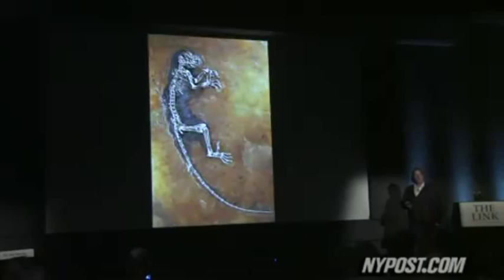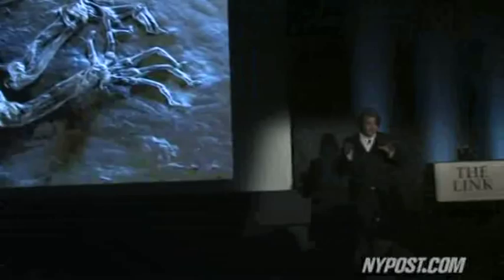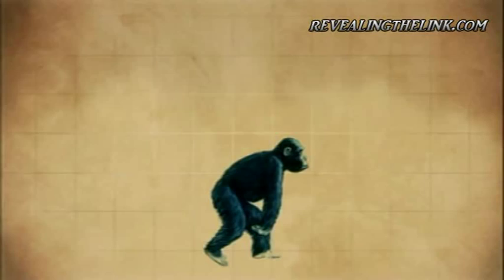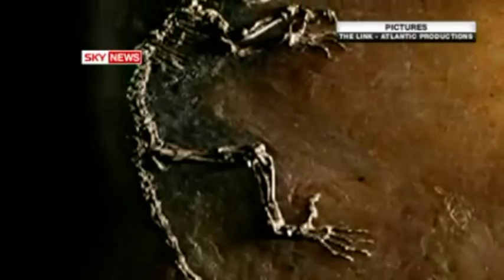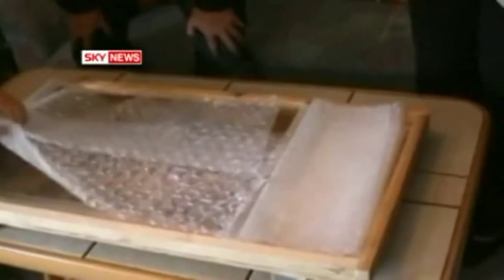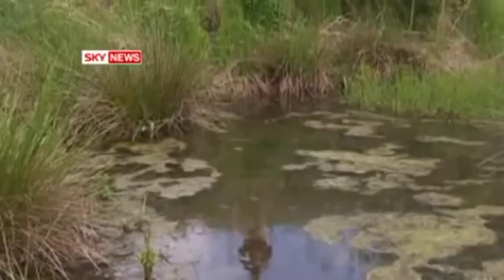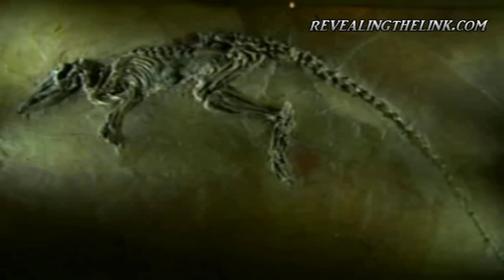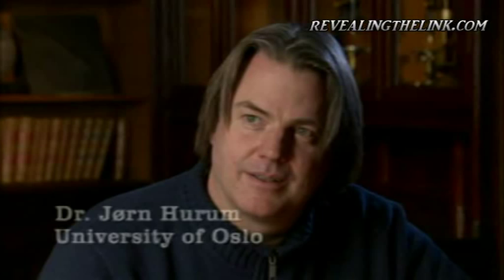The Missing Link: Ida (darwinius masillae) - Our Common Ancestor?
... Missing Link In Human Evolution (Part 1): Ida (darwinius masillae) - Our Common Ancestor?

Scientists Discover 'Missing Link' In Human Evolution (Sky News, May 19, 2009)

Scientists say they have found a primate fossil that shows our connection with other mammals and our earliest human ancestor. These pictures are from the programme "The Link" by Atlantic Productions.

47 MILLION-YEAR-OLD FOSSIL TOUTED AS 'MISSING LINK'

Scientists believe they have found the "missing link," an ancient primate fossil some 47 million years old which is thought to the common ancestor to all later monkeys, apes and humans.

The nearly perfect skeleton, classified as Darwinius masillae, was found in Germany. It's a she, about the size of a small cat, with four legs and a long tail and lived for about 9 or 10 months.

The creature, which scientists nicknamed Ida after lead researcher Jorn Hurum's 6-year-old daughter, is not a direct ancestor of monkeys and humans, but it provides a good indication of what such an ancestor may have looked like, researchers said.

Is fossil Ida a missing link in evolution?

This 47m-year-old skeleton is one of the most significant primate fossil discoveries, hailed by some as 'the missing link' and by others, such as David Attenborough, as proof of evolution.

Primate Fossil Could Be Key Link in Evolution

Scientists say a 47-million-year-old fossil found in Germany may be a key link to explain the evolution of early primates, and, ultimately, modern human beings. The fossil, of a young female that probably resembled a modern-day lemur, is described as "the most complete primate fossil ever found." It is small -- with a body about the size of a raccoon -- but it has characteristics found in later primates and in humans.

It has, among other things, opposable thumbs, similar to humans' and unlike those found on other modern mammals. It has fingernails instead of claws. And by examining the structure of its hind legs (one of which is partly missing), scientists say they can see evidence of evolutionary changes that would eventually lead to primates standing upright.

Who is Ida?

Ida is a 47 million year old, perfectly preserved primate recovered from the Messel Pit in Germany.

Ida is the most complete early primate fossil ever found, and scientists believe that she could be one of our earliest ancestors. She is a remarkable link between the first primates and modern humans and despite having lived 47 million years ago, her features show striking similarities to our own.

For 150 years, scientists have debated the course of our evolutionary journey from tree-dwelling primate to modern Homo sapiens.

When Darwin put forward the theory of evolution in his book "On The Origin of Species", he suggested that there were transitional species linking humans with the rest of animal life.

Since Darwin's time, palaeontologists have made important discoveries of fossils that have begun to uncover our prehistoric ancestry. Best known of these fossils is Lucy, a hominid who lived around 3.2 million years ago at the time when our ancestors started walking upright. But before Lucy there are massive gaps in the fossil record, and scientists have only had fragments of fossils to study.

Scientists have long hoped that the Earth might eventually yield an even more ancient fossil that links apes, man and all other primates to the earliest mammals on the planet. Now Ida is rewriting the history of our earliest origins. She is the most complete primate fossil ever found and has proto-anthropoid features, placing her at the base of the anthropoid branch which leads to monkeys, apes, and humans.